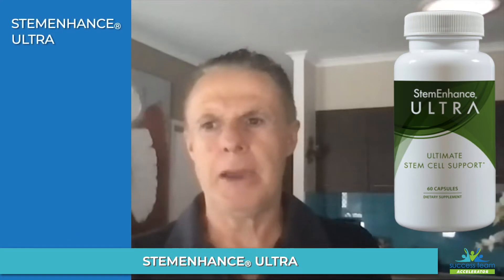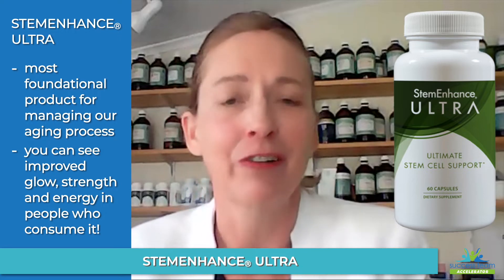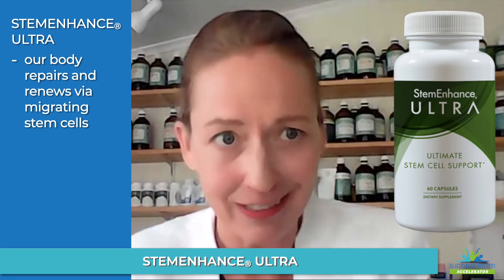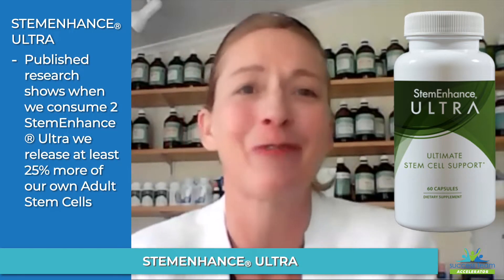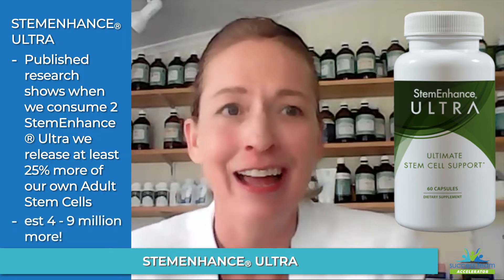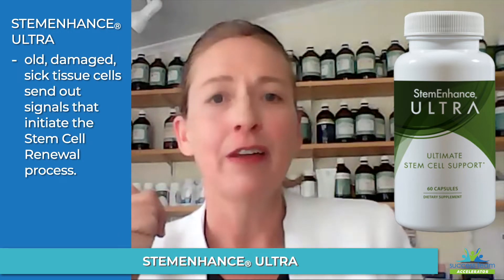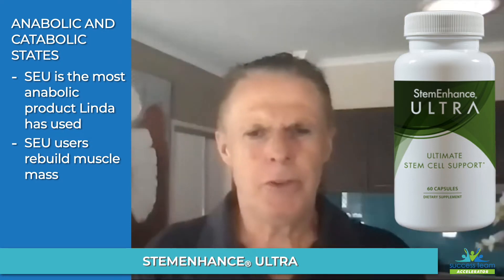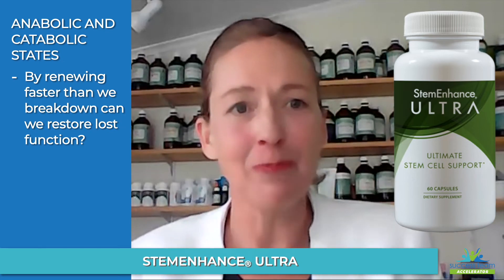Anti-aging with StemEnhance® Ultra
Your own adult Stem Cells are the most anabolic cells in your body. They build you up by replacing old, sick or damaged cells with fresh, young healthy ones.

As we get older our bodies typically release less and less stem cells which leads to our body breaking down faster than it renews.

Can a balance of breakdown and renewal be achieved thereby slowing the aging process? Can we get enough adult Stem Cells into circulation to actually rejuvenate our body faster than it breaks down?

Find out the answer to these questions and more in this video featuring Linda Hoggard ND